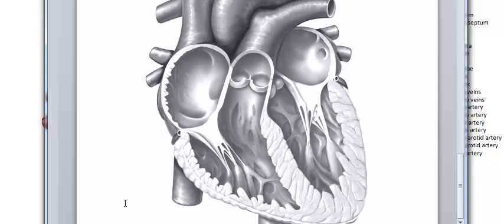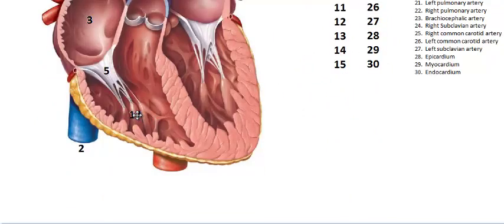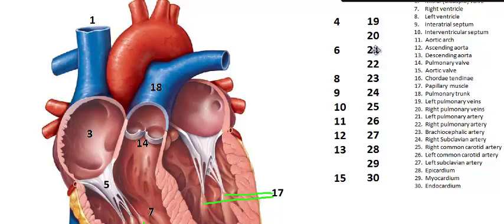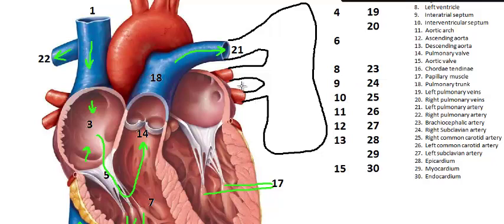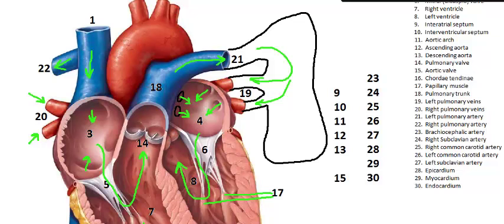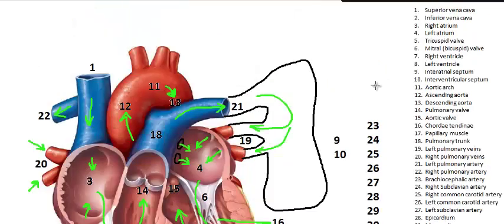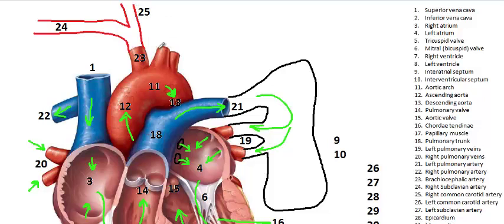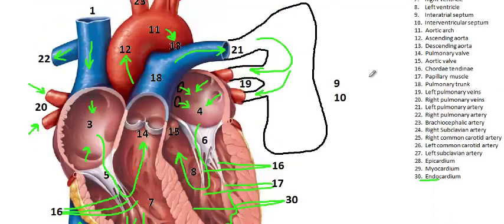Cardiovascular - Heart Anatomy